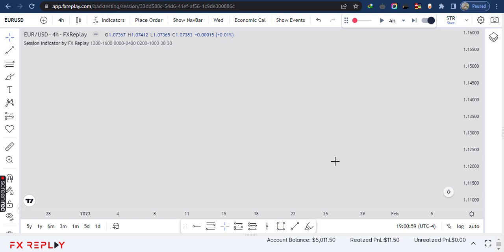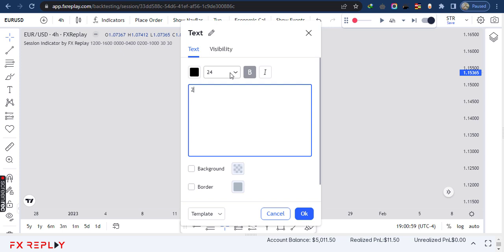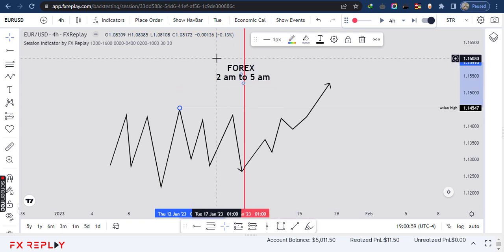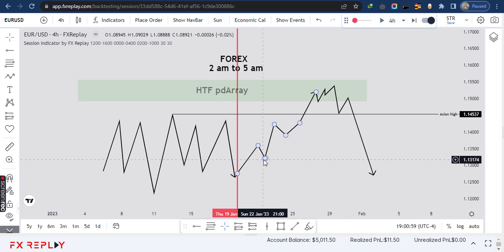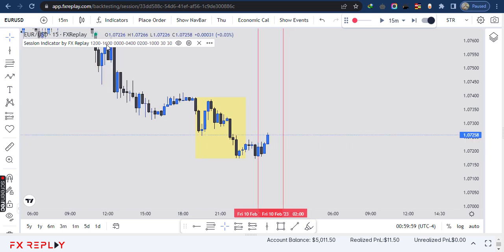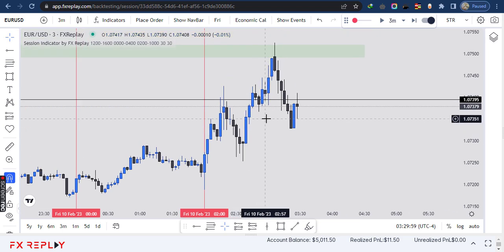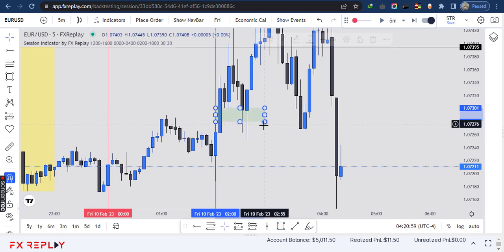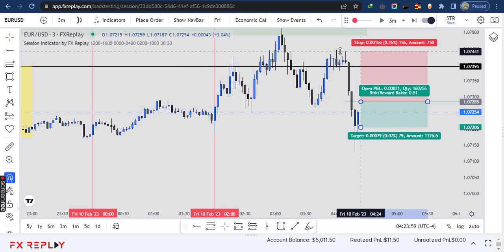This is the only ICT/SMC strategy you need to be profitable...im serious!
Are you looking for a prop firm with no time limit and has tradingview integration ? check this one hello guys welcome to new video, in this episode im gonna share with you a trading plan step by step, and i believe this is the easiest plan to become profitable, it does not require a daily bias and it doesnt have a lot of moving parts, it can work on any market ou there, if you have any questions leave a comment.
and if you want the jorunal that contains trades ai took using the same plan, follow me on twitter and send me a DM and ill give it to you for free